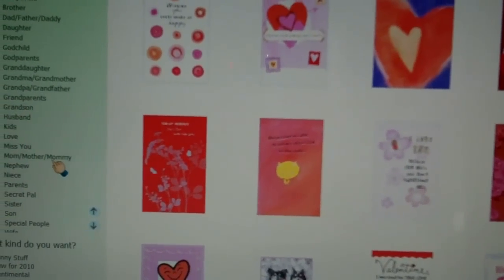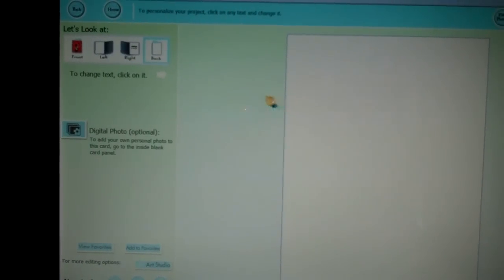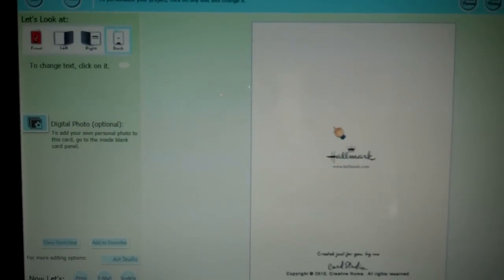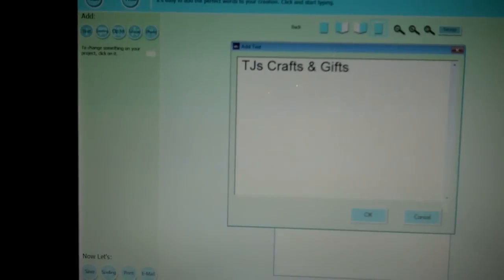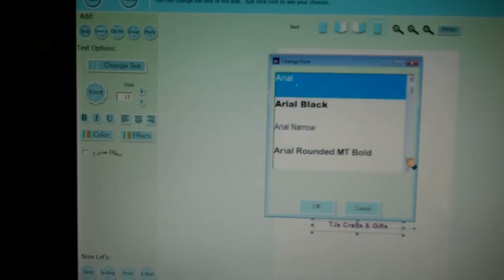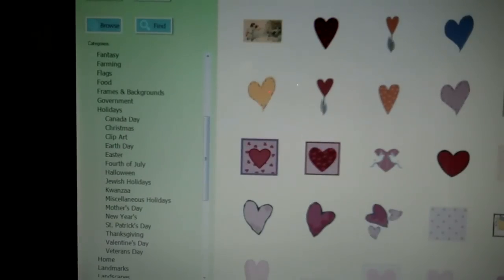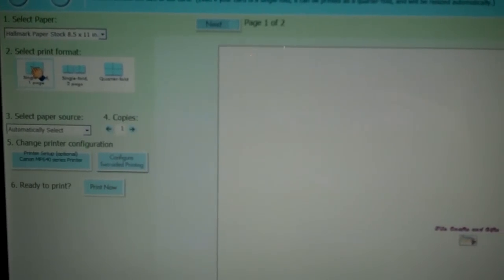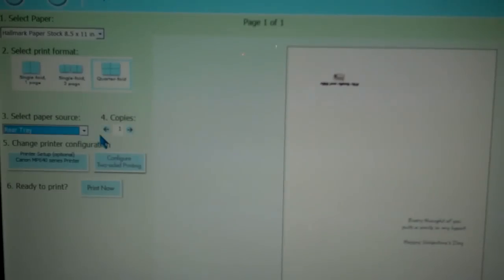Video 5 -Hallmark Card Studio 2010 Tips & Tricks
Demo of Hallmark Card Studio 2010 features and how you can use to enhance your Cricut cards and more.